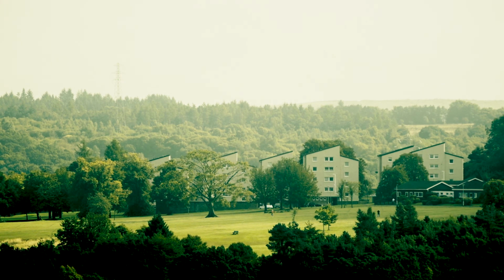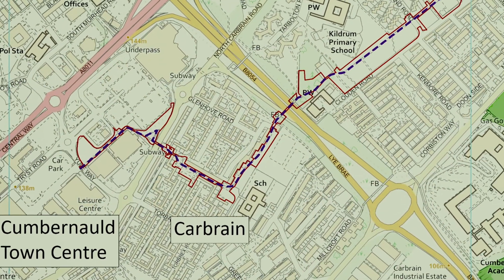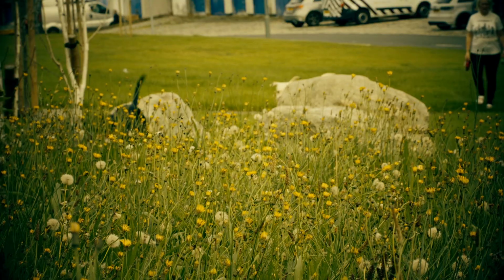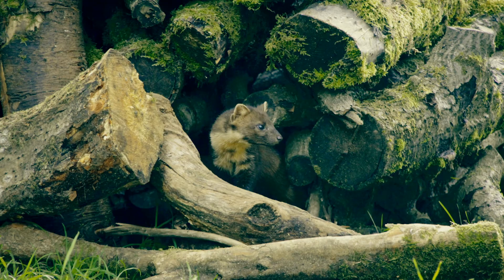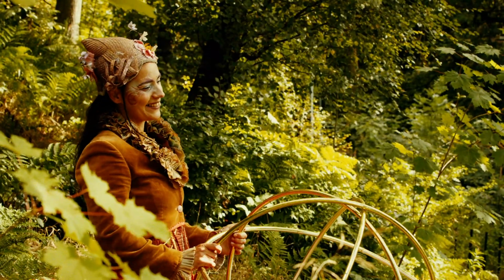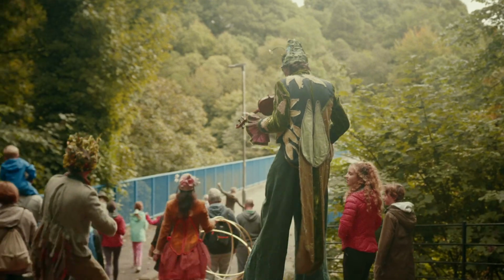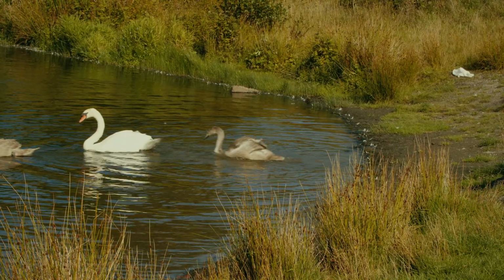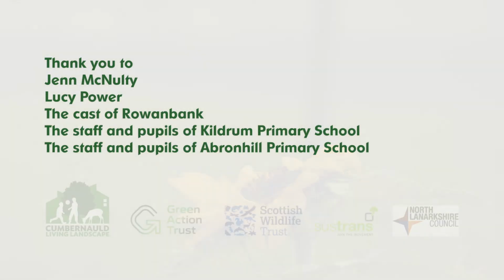Green Route Cumbernauld